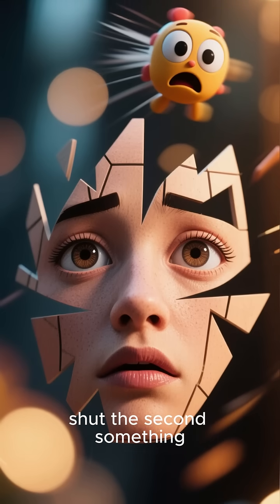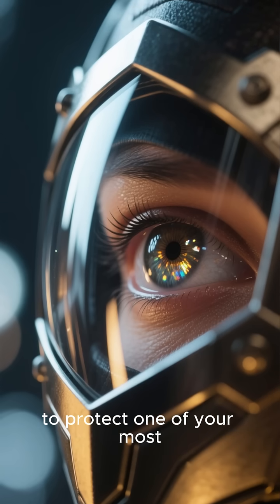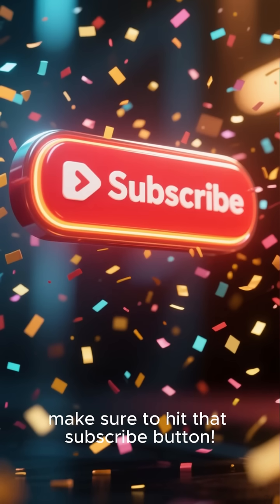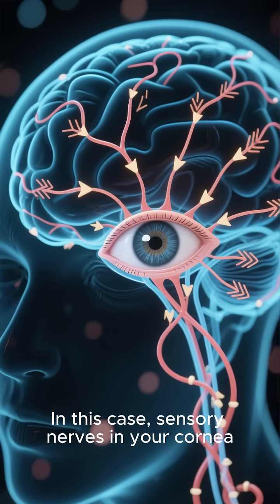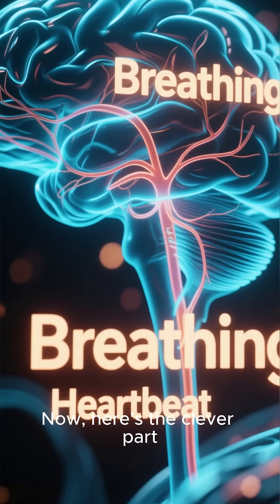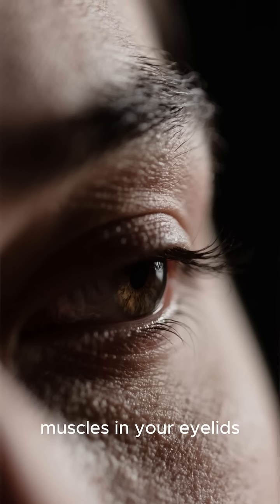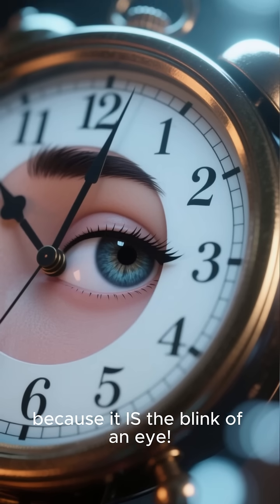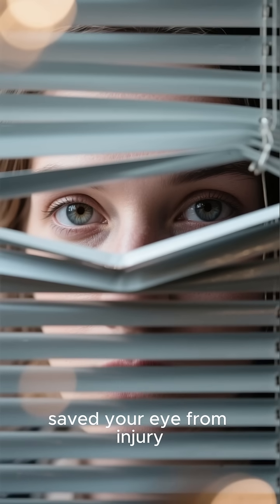Why Do Your Eyes Instantly Close When Something Flies Near Them?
Why eye protection is automatic.